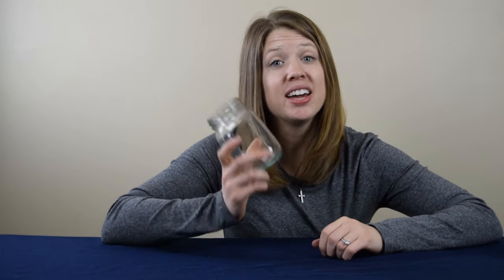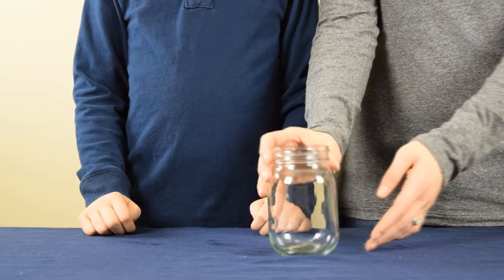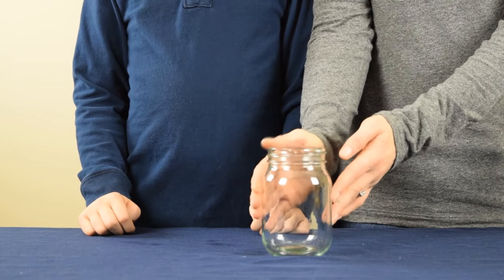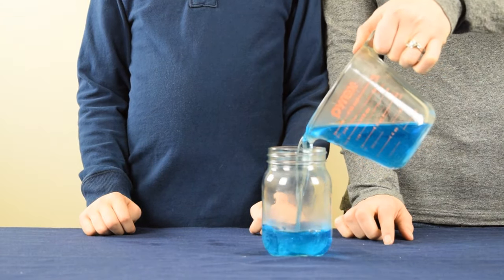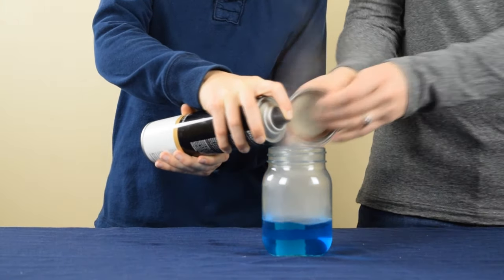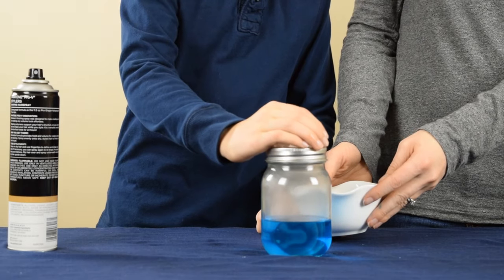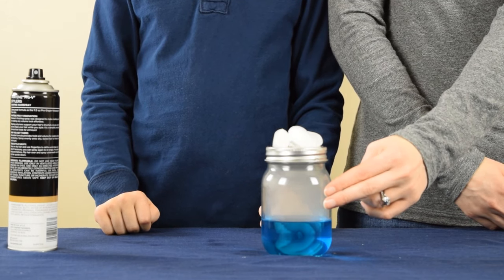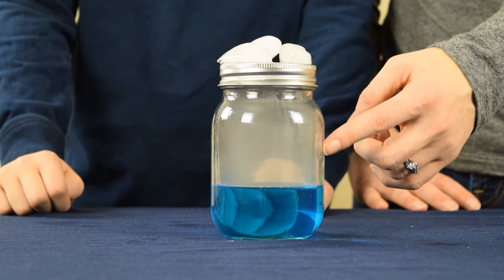How to Make a Cloud Science Experiment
How to Make a Cloud in a Jar Science Experiment

In this Video we show you the steps to conduct this cool science experiment. You can follow along at home using a few common items and you too can easily create a cloud in a jar.

Experiment Details

Items Needed
* Glass Jar with a Lid (we used a pint mason jar)
* 1 cup Hot Boiling Water
* Blue Food Coloring (optional)
* Aerosol Hairspray
* 3-5 cubes of Ice

Instructions
1 - Pour 1 cup of hot boiling water into a glass jar.Helpful Tip: Use food coloring to dye the water blue before pouring it into the jar. This is not required, but does help distinguish the cloud from the water. Plus, it makes the water look like the sky.

2 - Quickly spray hairspray into the jar.

3 - Immediately put the lid onto the jar. Helpful Tip: This step must be performed quickly, so have the lid handy. It also helps to have multiple people doing the experiment. One to spray the hairspray and one to put on the lid.

4 - Place a 3-5 pieces of ice on top of the lid of the jar.

5 - Watch the top of the jar carefully and you will see a cloud begin to form.

6 - After observing the cloud in the jar, remove the lid and watch the cloud move out of the jar.